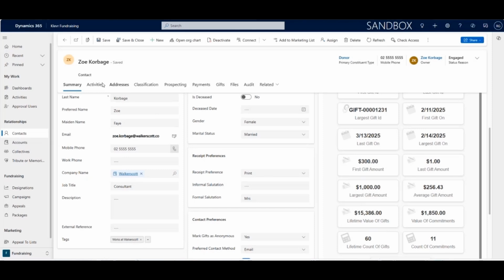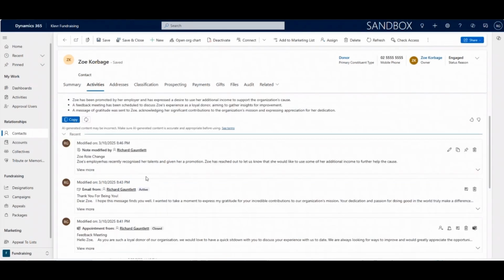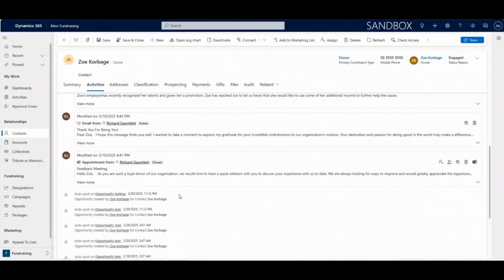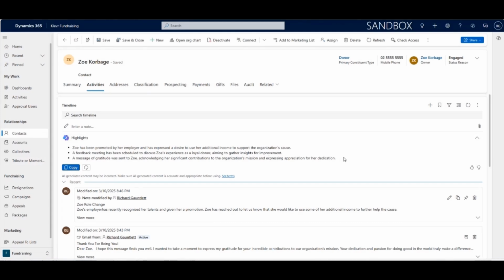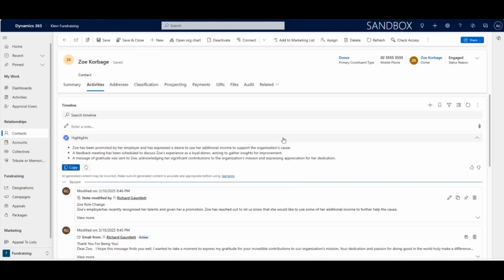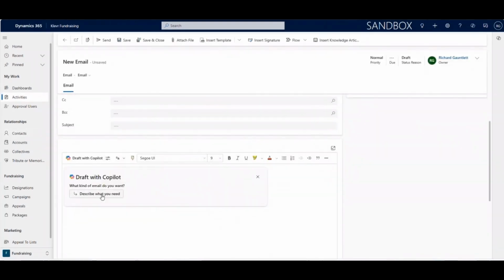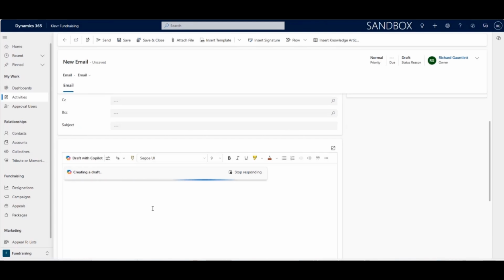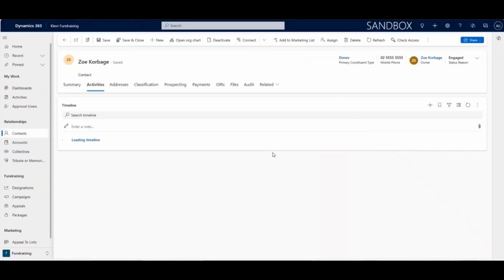Klevr Fundraising: Constituent Activity Tracking & AI with Copilot Demo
See how Klevr Fundraising, built on Microsoft Dynamics 365, enhances constituent engagement with activity tracking and AI-powered features. This video demonstrates how you can:

- Effortlessly track all constituent interactions using the timeline feature, including calls, emails, and appointments.
- Leverage AI summarisation with Copilot to quickly understand constituent history and past communications.
- Use Copilot to draft emails with AI assistance, saving time and improving communication.
- Maintain a complete record of constituent communications to improve donor relations.

Discover how Klevr Fundraising empowers your nonprofit to build stronger constituent relationships through comprehensive activity tracking and the power of AI.